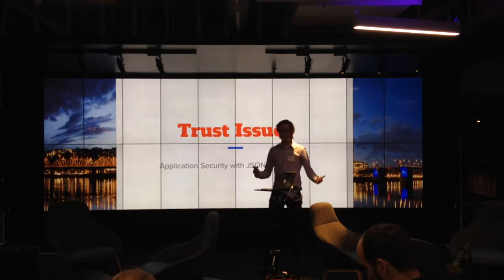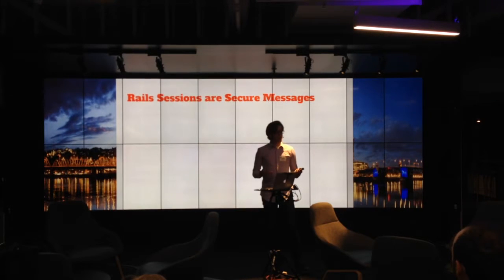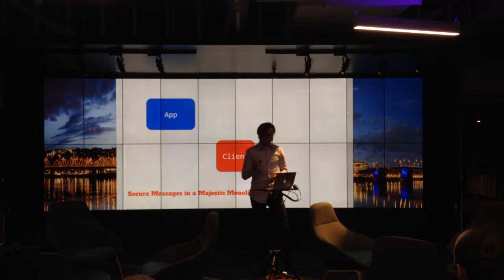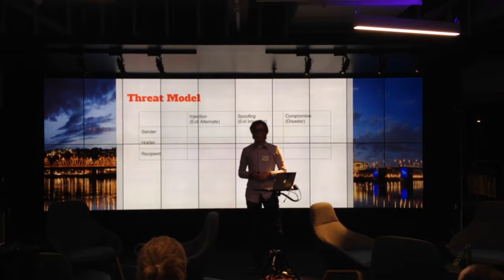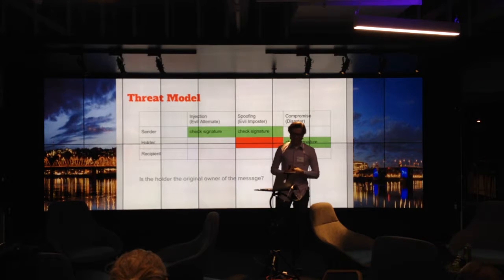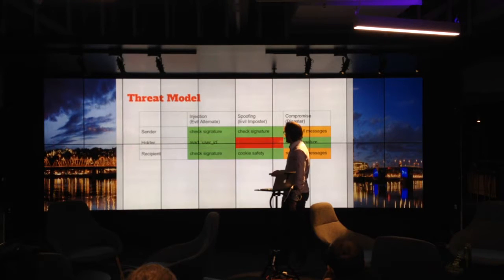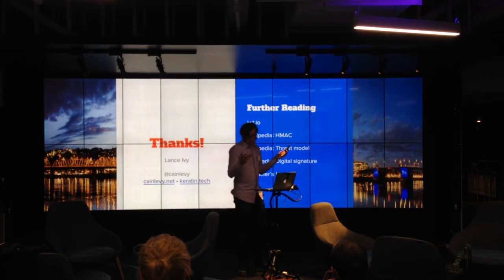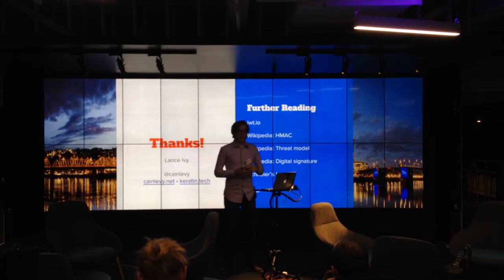Trust Issues: Application Security with JSON Web Tokens - Lance Ivy